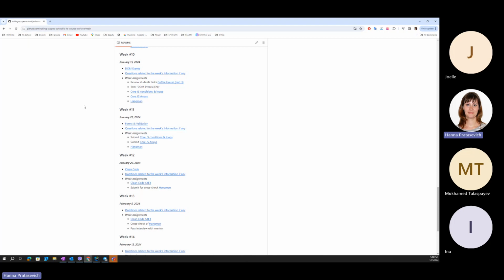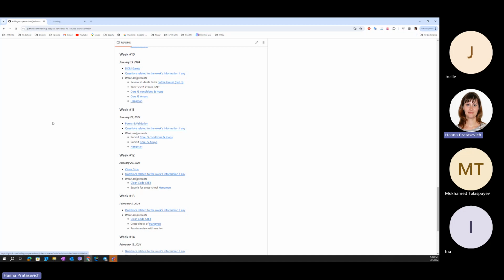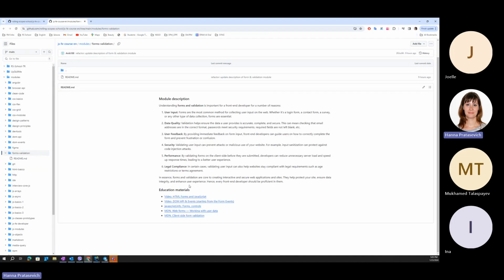Q&A session RS_EN_2023Q4_week_10